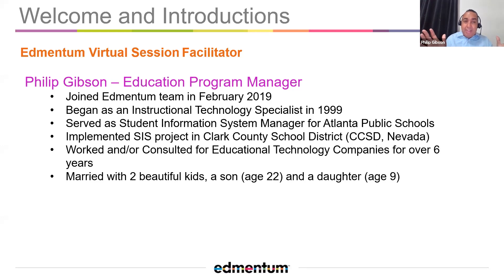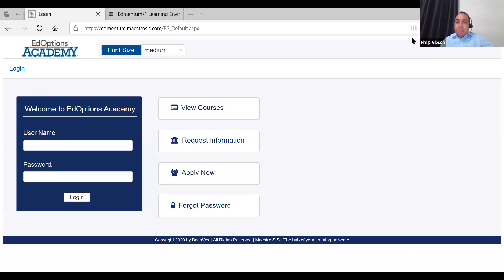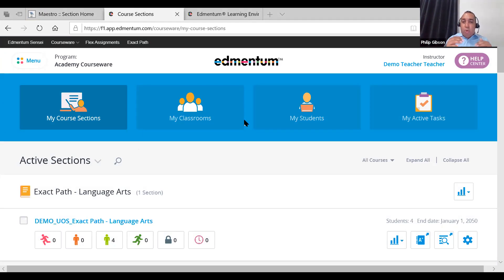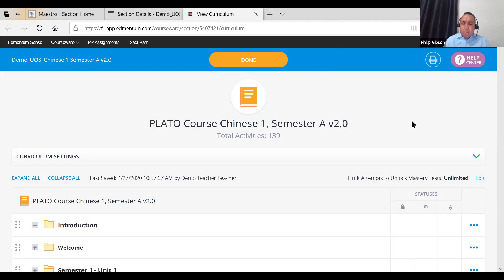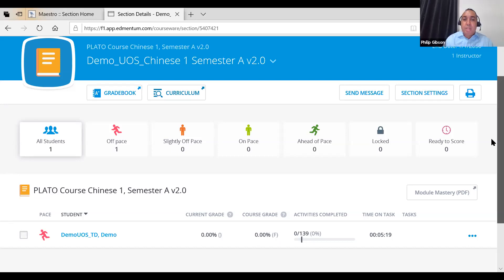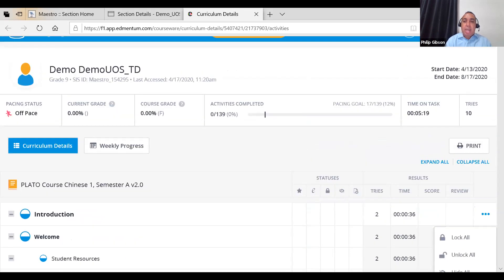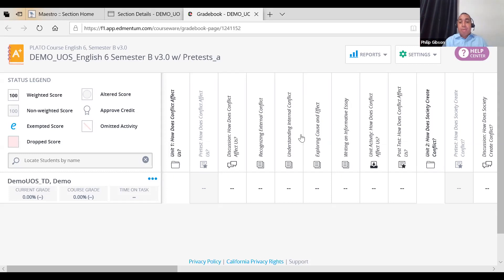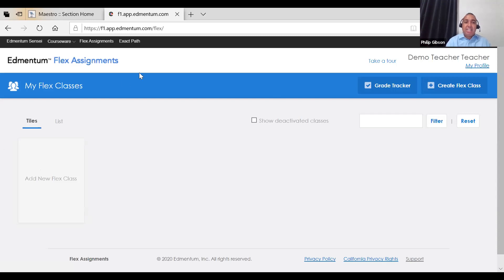GMT20200427 152934 UOS Intr 1920x1080